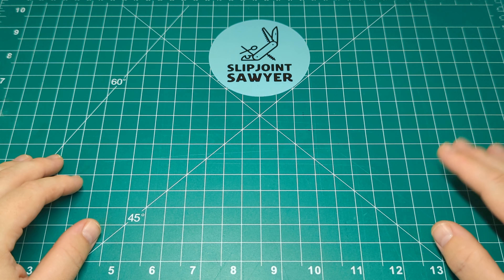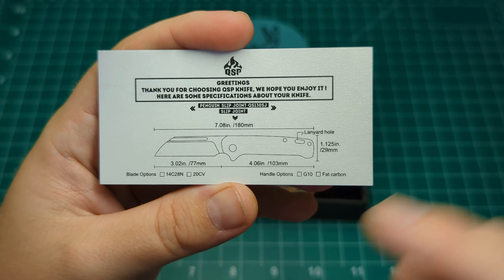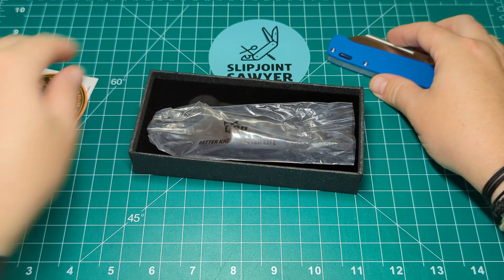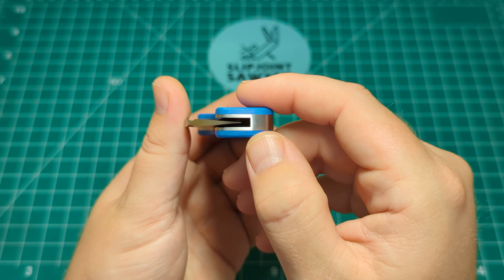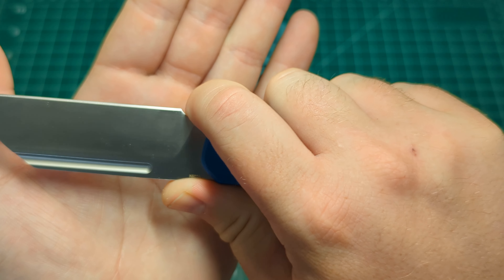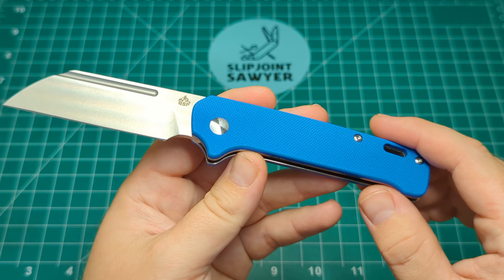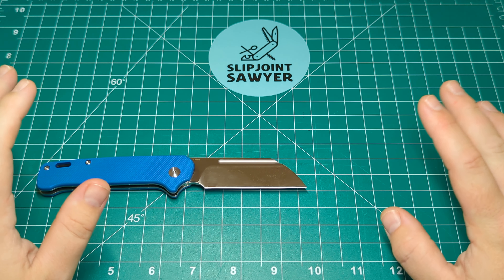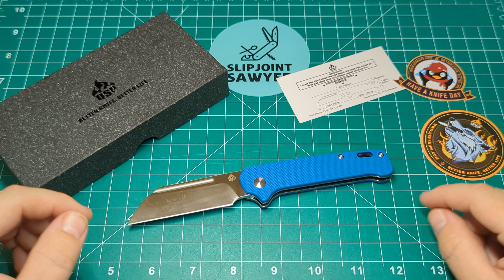QSP Penguin Slipjoint Pocket Knife QS130SJ-C Unboxing & First Impressions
Today we have a review of the QSP Penguin Slipjoint Pocket Knife QS130SJ-C. With a 3" 14C28N Sheepsfoot Blade, Blue G10 Scales, Steel backspring & Liners. Closed length of 4".

Hello everyone, Slippy here!

Do you like talking about knives? Is your partner or friends sick of listening to your knife talk? If yes, Join myself and loads of other members of the Knife Community in the Slipjoint Sanitarium Discord chat

Slipjoint Sawyer
Creator\Reviewer